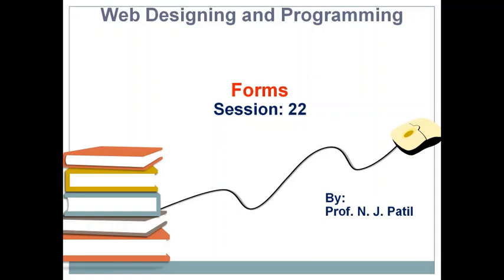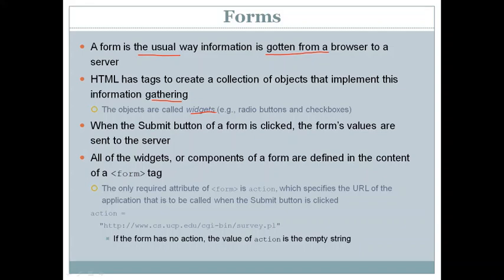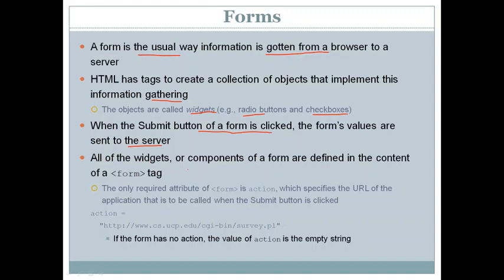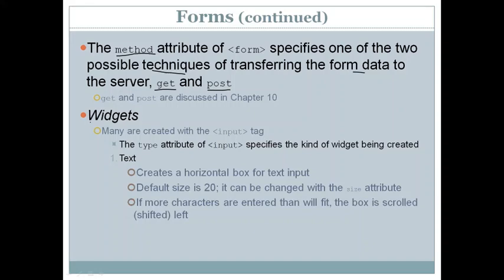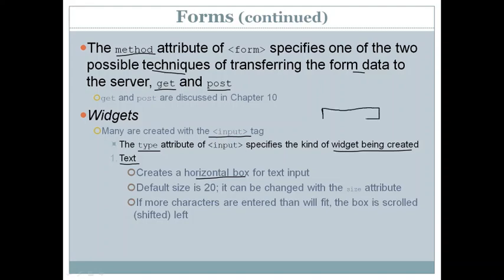WD session 22 forms